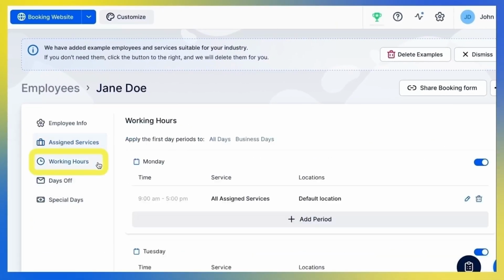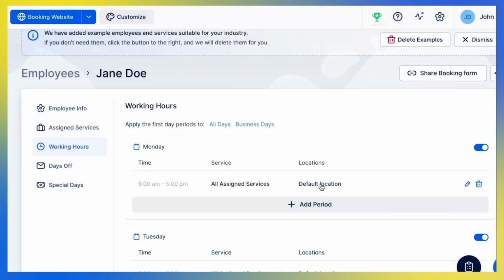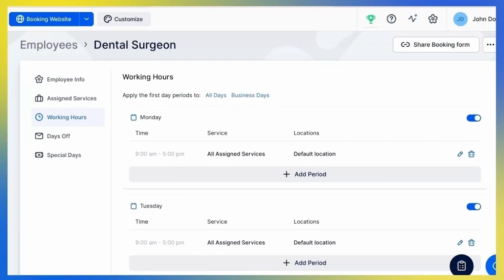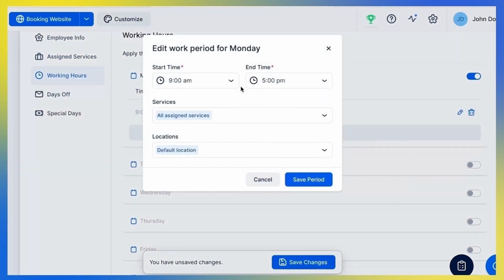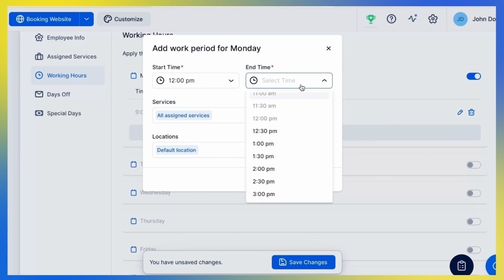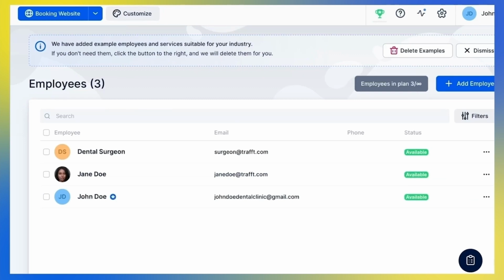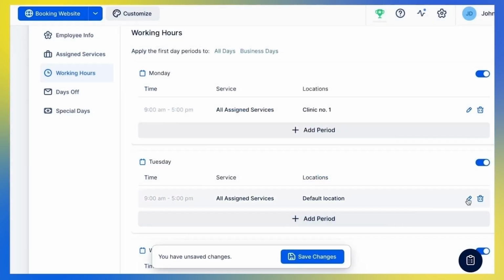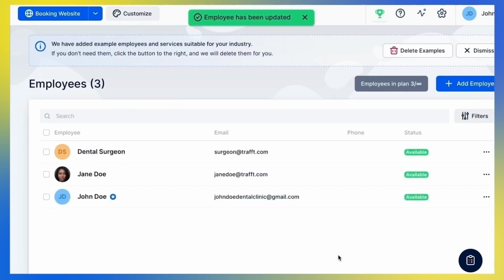Booking App Tutorial: Managing Employee Schedules with Trafft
Got employees? Learn how to effortlessly manage their availability! This video is your complete guide to setting up employee working hours and creating unique individual schedules using the Trafft online booking app.

We'll walk you through everything you need to know, whether you have a large team or are a sole service provider. Discover how to connect your employees to specific services and ensure their availability is accurately reflected for online bookings. Trafft simplifies tracking performance and ensures your team's schedules are perfectly aligned with your business needs!

00:00 Intro
00:07 Set Up Working Hours
00:29 Unique Schedule Example & Set Up
01:42 Employees Working In Multiple Locations On Different Days
02:30 Outro

Trafft is a cross-platform app that digitalizes service-providing businesses worldwide (e.g.: small schools and private coaches, medical ordinations, trainers, and salons), providing their customers with excellent online booking experience and their staff with hassle-free appointment management and scheduling.

Why is Trafft the best appointment booking app for everyone in the service business?

Trafft is simple yet powerful: easy to set up and manage, with impressive features and integrations.

It lets you organize business processes and optimize your schedule in one place: schedule employees and customers, accept online payments, increase client retention, and grow your business.

Join 1.500+ consulting, coaching, teaching, salons, and sports professionals that used the Trafft appointment scheduling software in the last few days.

Got questions?